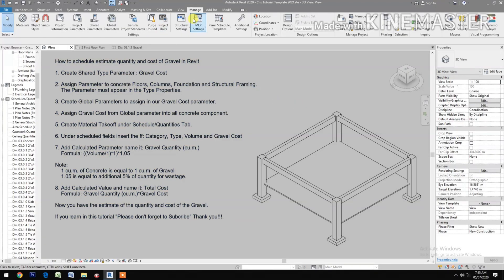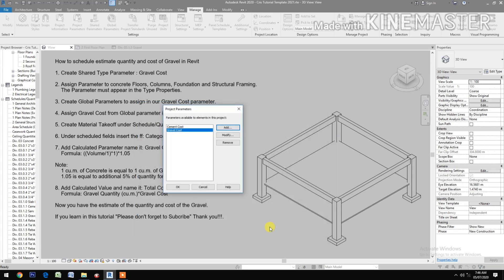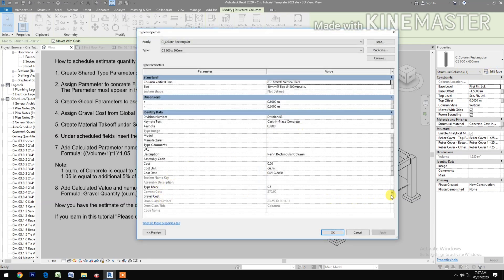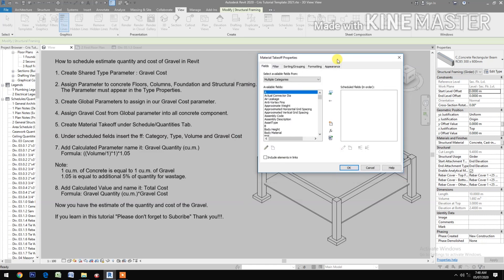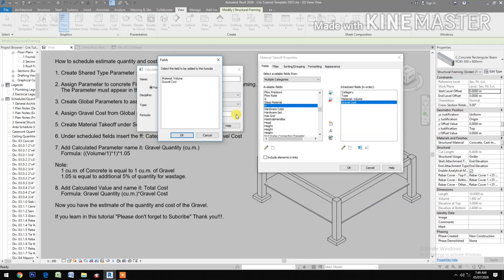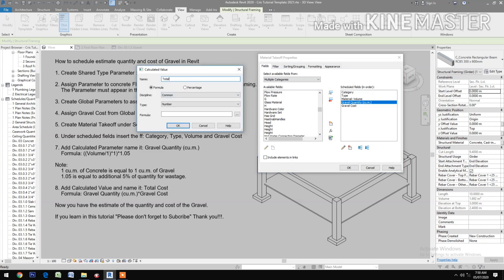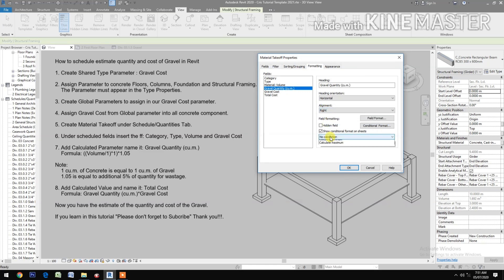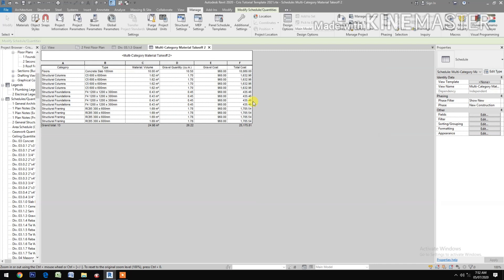Cost Estimates of Gravel in Revit. Program of Works in Revit.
In this video you will learn how to estimate the gravel needed from foundation, columns, beam, floors and other concrete structure that required a gravel. You will learn how to schedule and create a quantity take-off by using a formula inside the schedule. Project parameters in Revit. Shared parameters in Revit. Global parameters in Revit. Revit estimating tutorials.